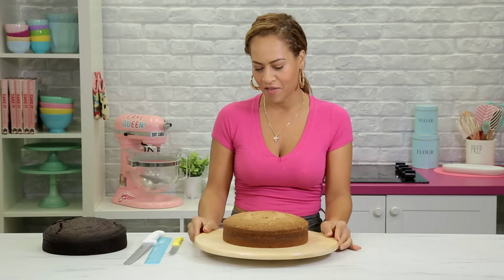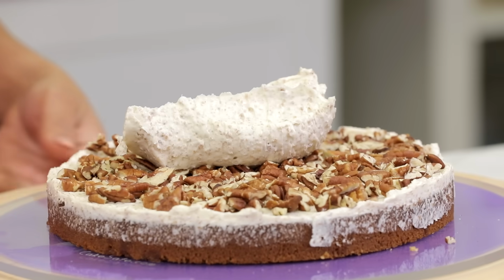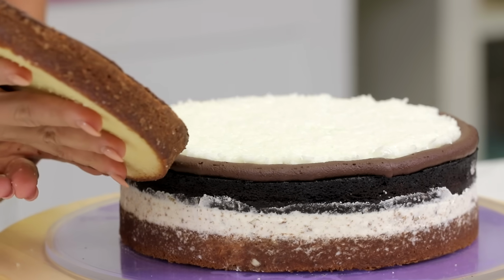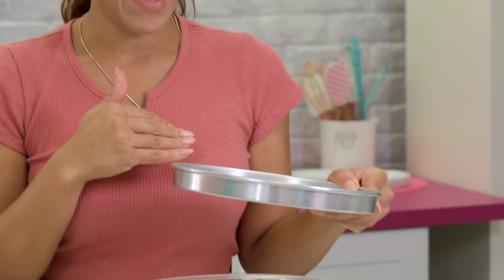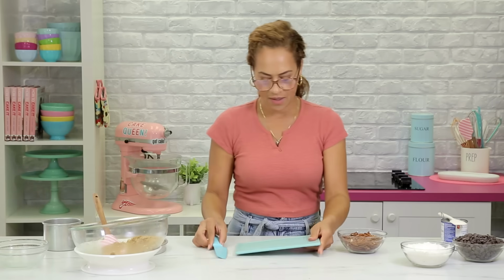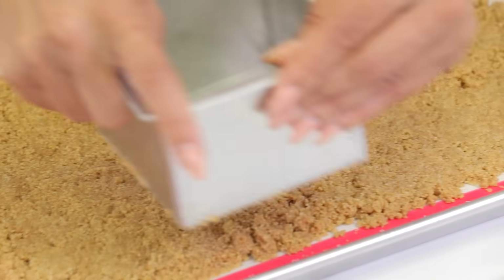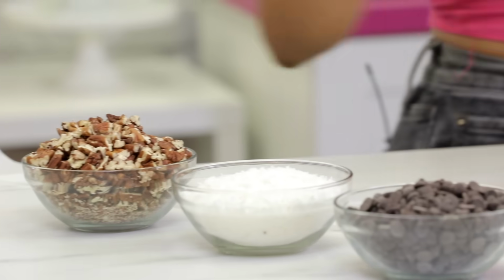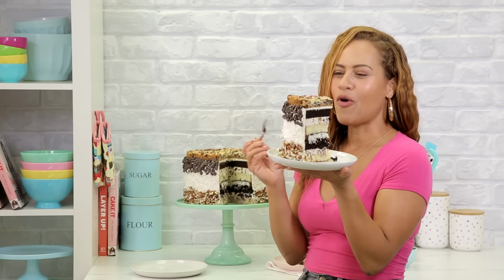Hello Dolly b̶a̶r̶ CAKE! | How to Cake It with Yolanda Gampp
Today I'm turning the famous Hello Dolly Bars (also known as magic bar or seven layer bar) into a LAYER UP CAKE! And you know it's going to be delicious! You don't have to make the whole cake, you can just make the bar itself with this tutorial video!

Welcome to How To Cake It with Yolanda Gampp. Yolanda is your expert guide to transforming everyday ingredients into incredible, novelty cakes like her famous Watermelon Cake. Each episode showcases the step-by-step process of creating unique and tasty treats, from layered buttercream cakes to amazing cake boards! Yolanda shares recipes, tips, and tricks on using Simple Syrup, carving, icing, applying and painting fondant, and elevating any cake's appearance. You'll also learn how to make the perfect chocolate cake, vanilla frosting and much more!